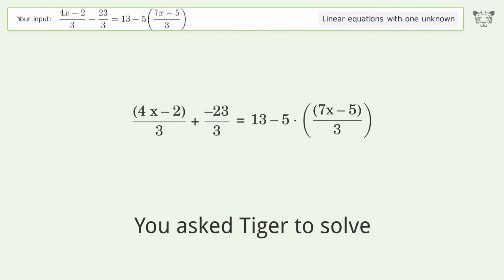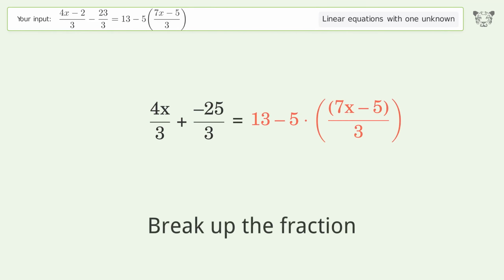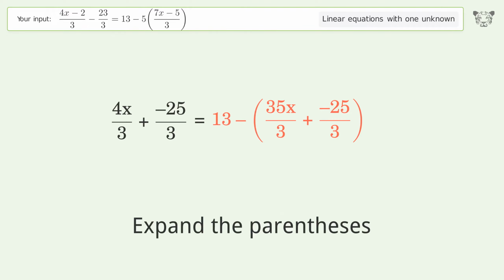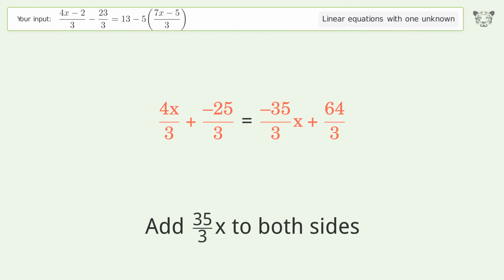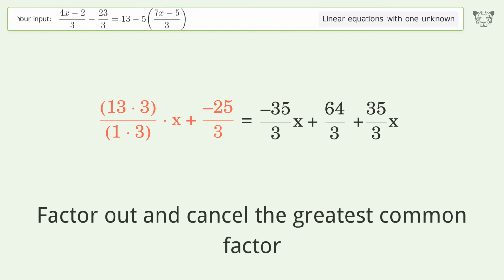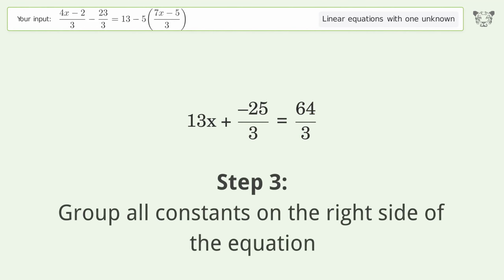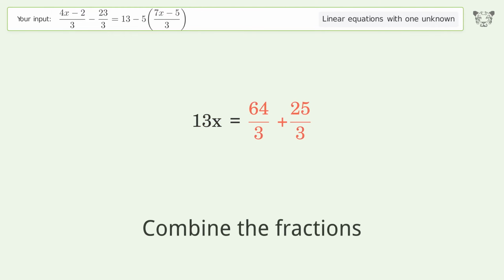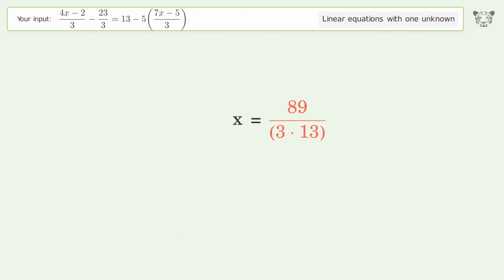Linear equation with one unknown: Solve (4x-2)/3-23/3=13-5((7x-5)/3) step-by-step solution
Solving (4x-2)/3-23/3=13-5((7x-5)/3) using the linear equation with one unknown solver

for a step-by-step and more tips and tricks for dealing with linear equations with one unknown.